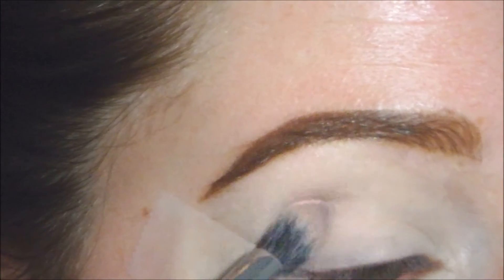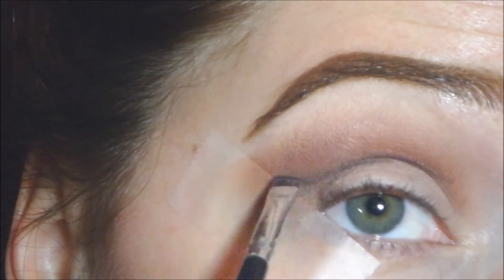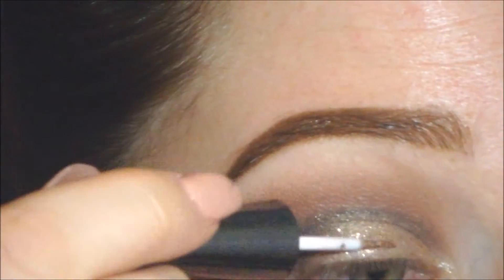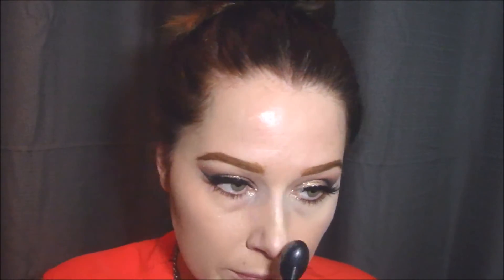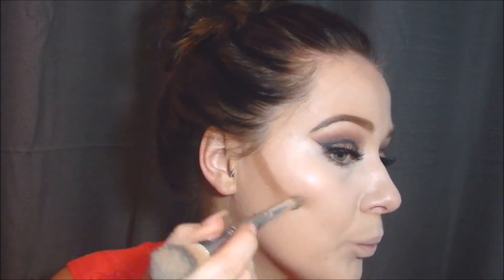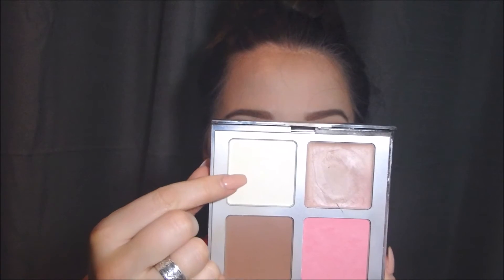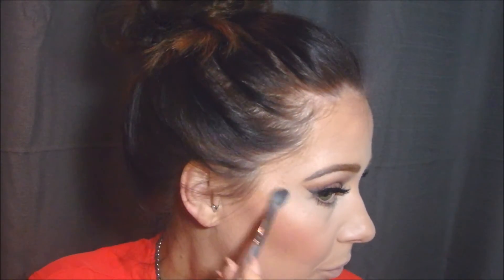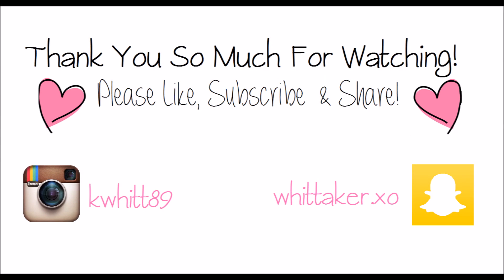* Holiday Party Makeup Tutorial *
Happy Holidays! I hope you enjoy this glittery party look; I had so much fun filming this :)
xox